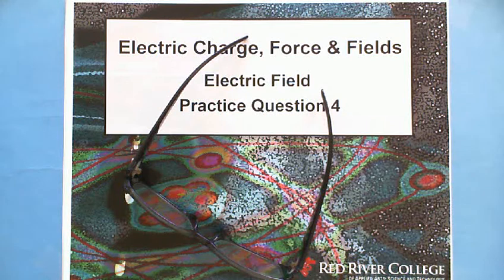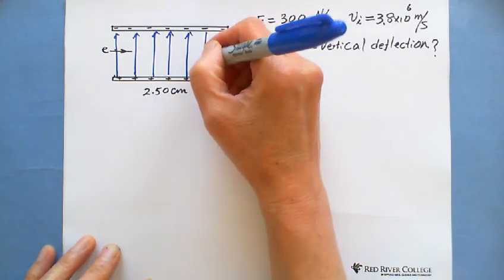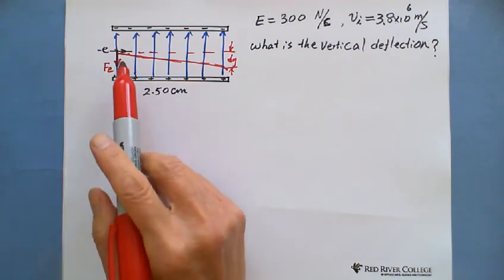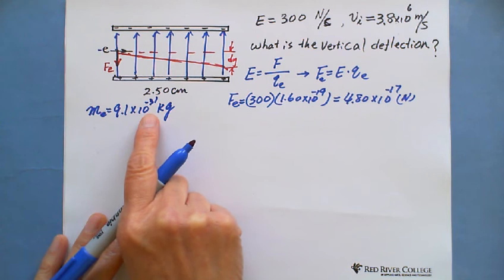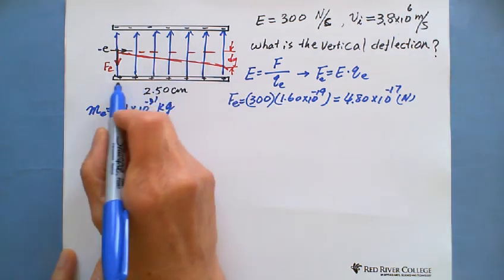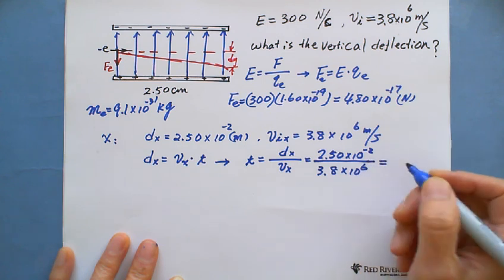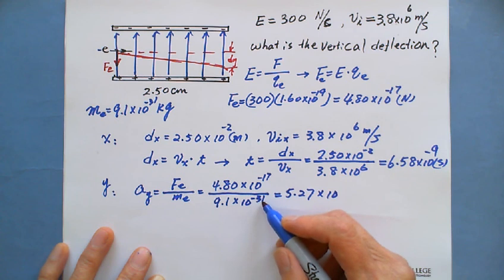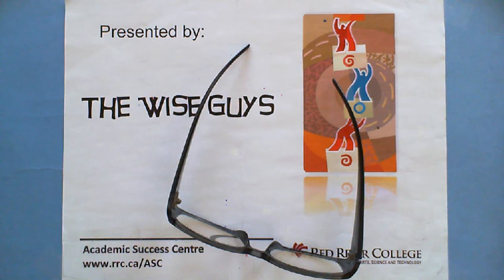Electric Charge, Force & Fields: Electric Field: Practice Question 4